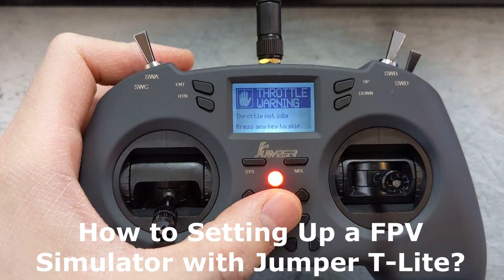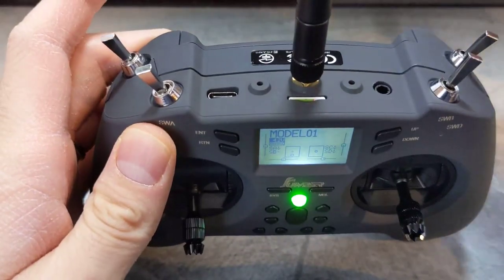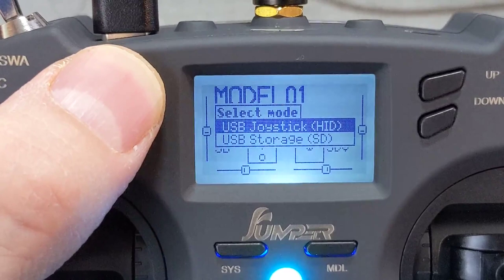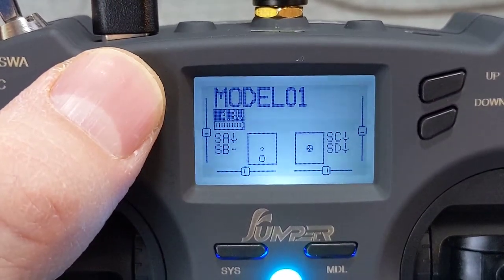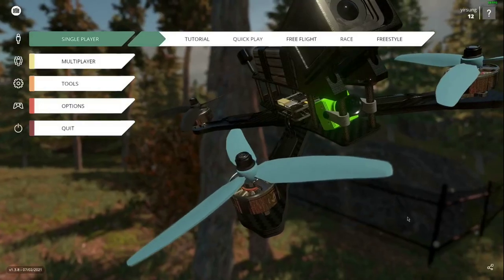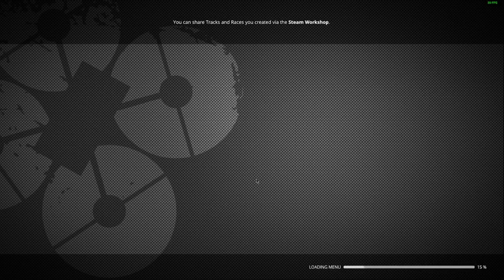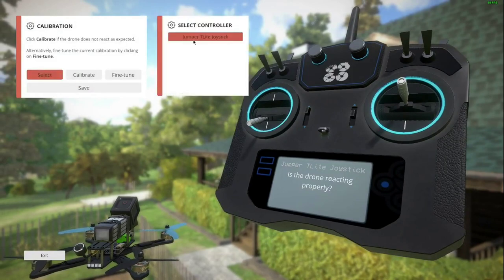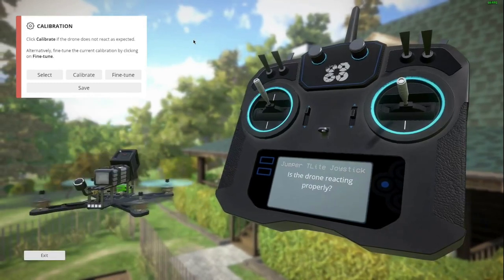Jumper T-Lite | How to run drone simulations with Jumper T-Lite? | Liftoff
Here is a very simple tutorial for how to connect your Jumper T-Lite with drone simulation. I took Liftoff as an example. Let's get the first 1000 crashes in the simulation.